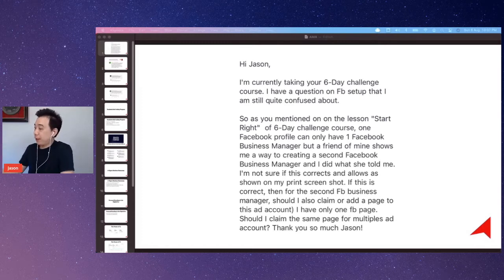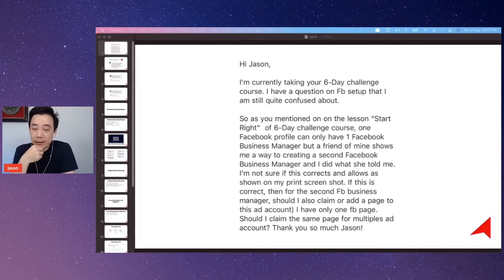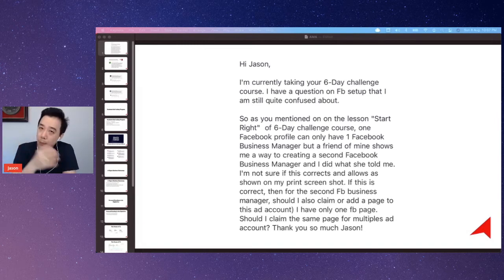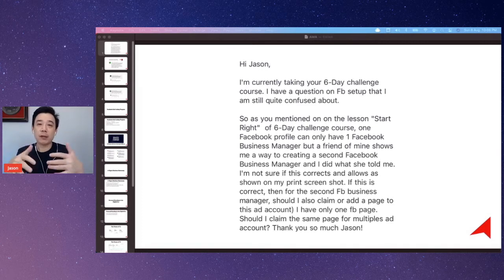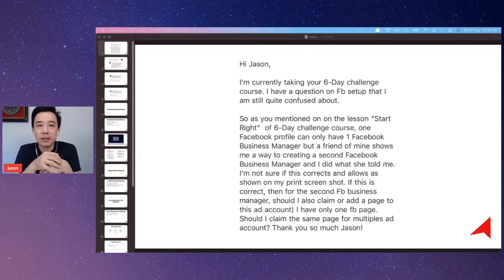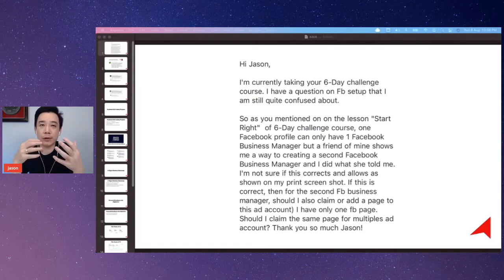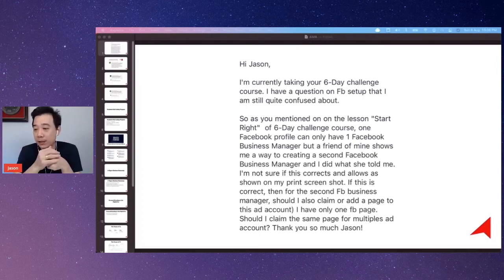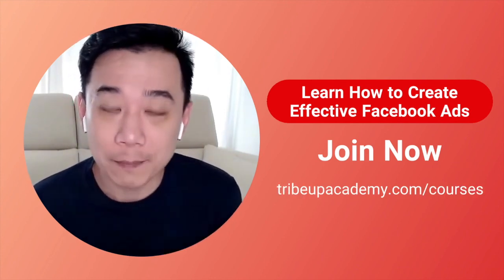How to link Facebook Page to Multiple Facebook Ads Account? (FB Assets Management Tutorial)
How to link or tie a Facebook page to multiple Facebook ads account so that multiple parties can run ads using the same Page?

Learn Effective Facebook Advertising.